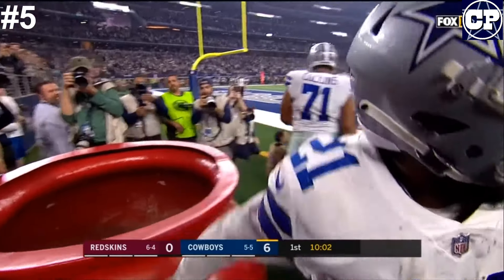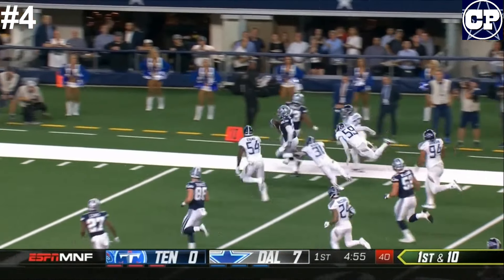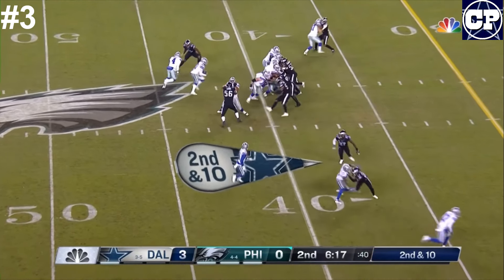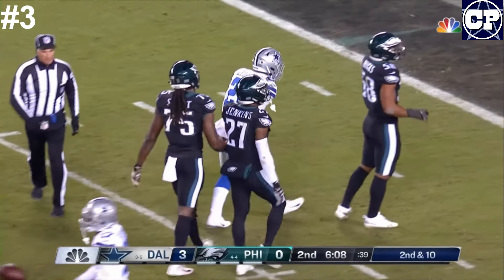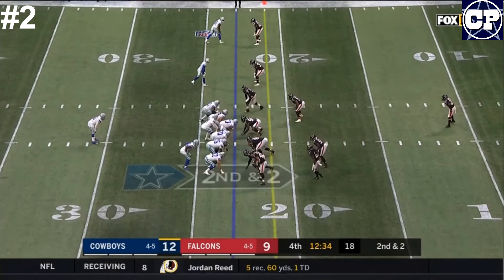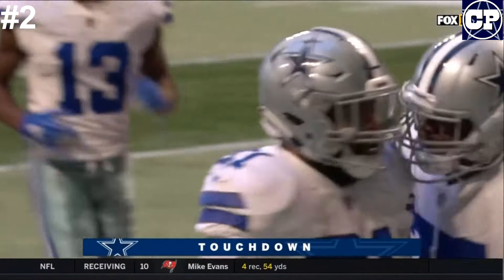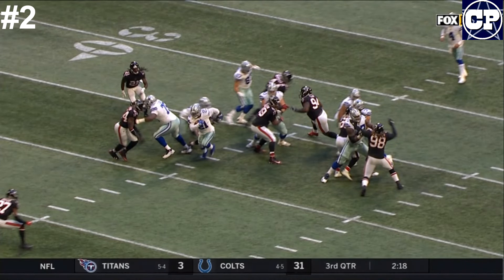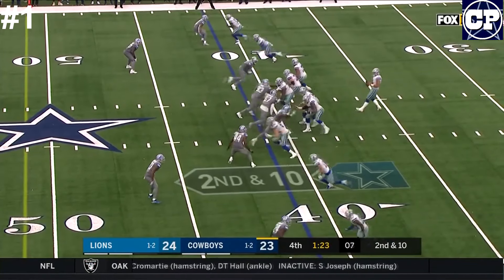Ezekiel Elliott Top 5 Plays of 2018!